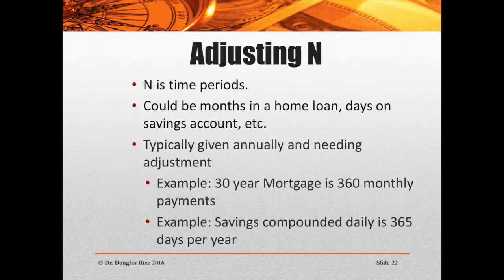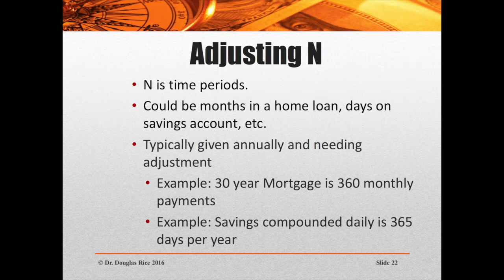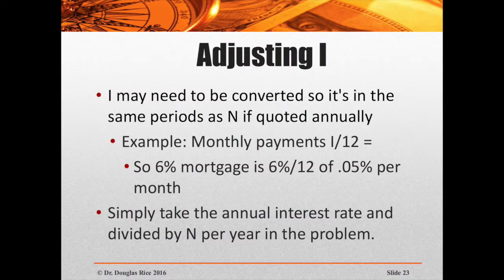4108 Wk 1 V 6 TVM Calculations 2